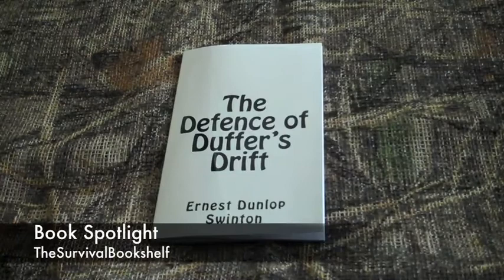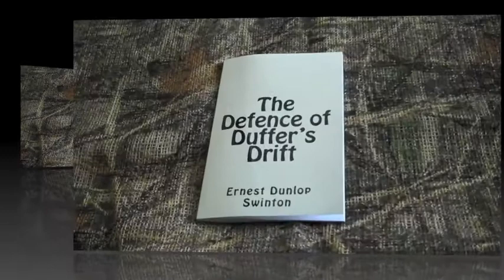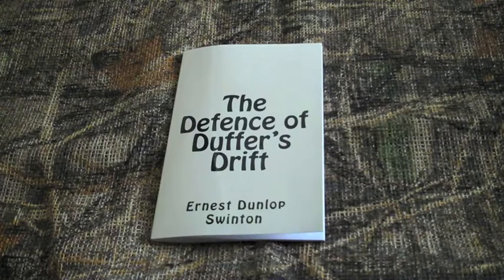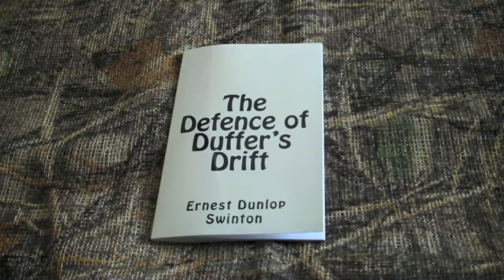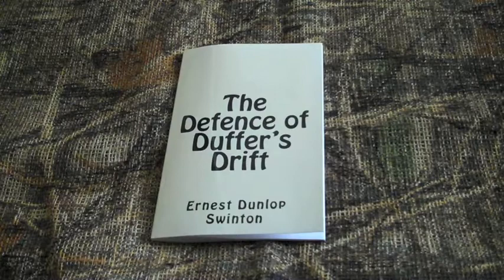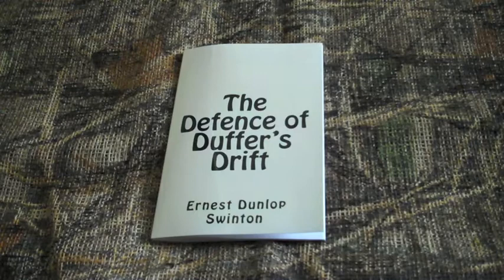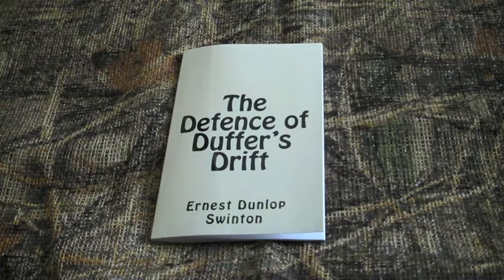Book Spotlight - Defence of Duffer's Drift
A free downloadable copy of this book is available in the Free Books and Resources section of this channel.